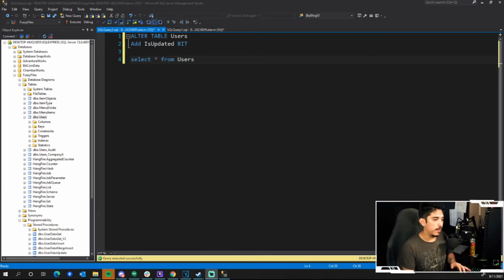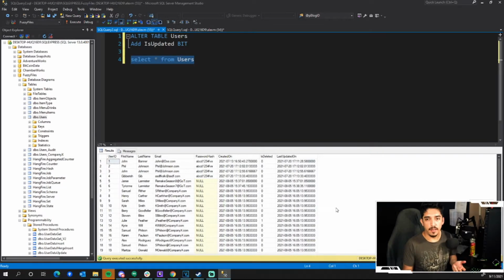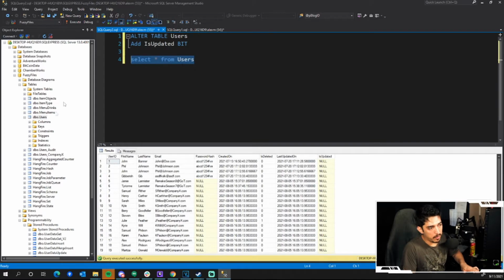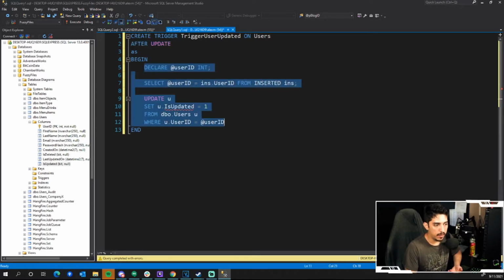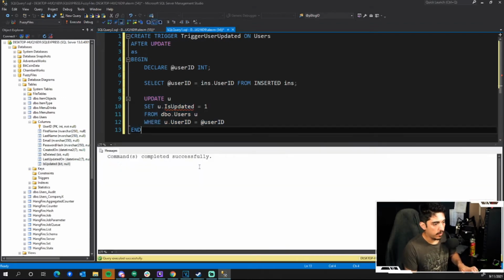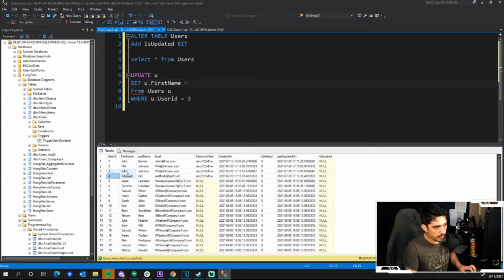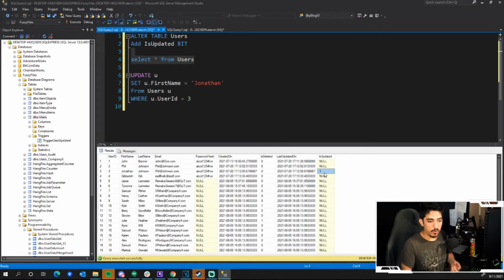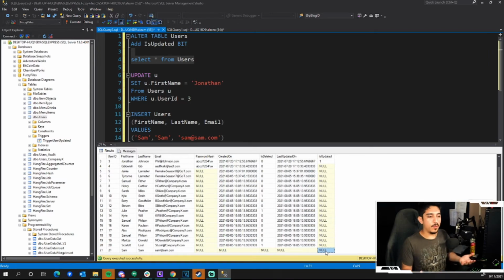SQL Triggers Uses and Example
Description:
SQL Triggers explained!
What  are SQL Triggers? What is a good example of use, and when can they be used? SQL Triggers are useful for triggering events based on actions that are done in the database. They can help fill a need when an event, such as inserting to a table, needs a correlating action that might otherwise be skipped.

 💡 About Me:
I am a software Architect, Engineer, and Game Developer. I have been for several years, and have built a lot cool stuff. I want to share my knowledge with you, and create entertaining videos that help make development worth learning, regardless if its Game Development, or App Development. (To be honest, a lot of development applies to both fronts, with subtle differences). Come. Join me on the Dark Side. 🙃🖤

Chapters:
0:00 Intro - SQL Triggers Explained
0:31 SQL Triggers Example
5:18 Moral uses
6:12 Real Life Example for Delta Changes.